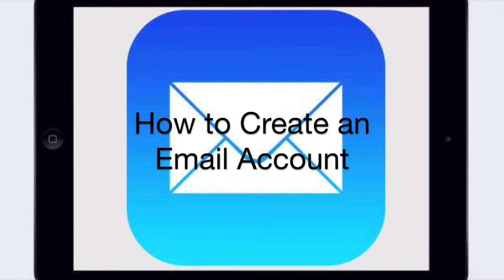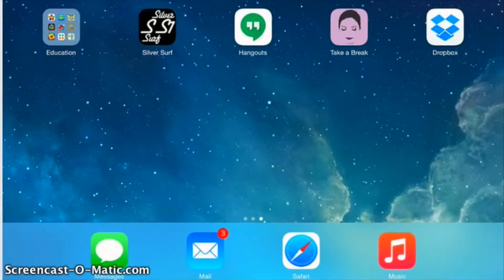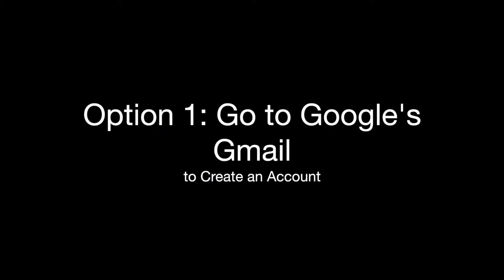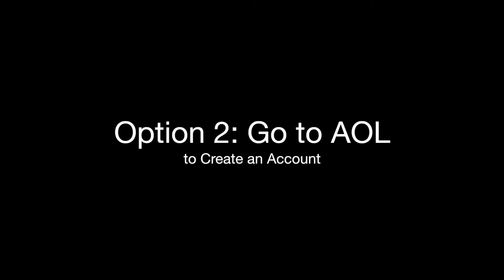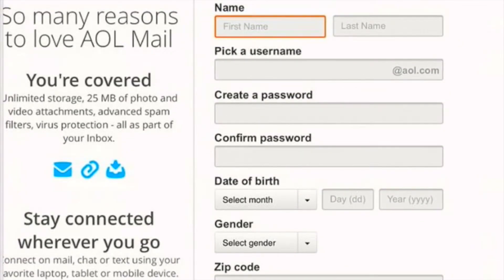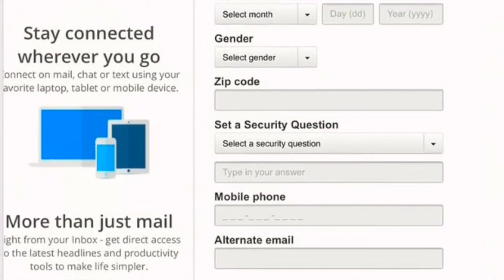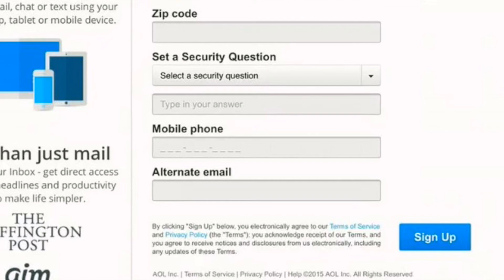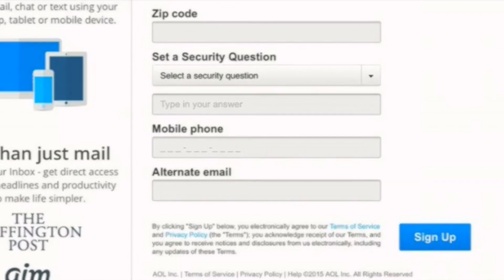Creating an Email Account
In this video tutorial you will learn how to create an email account, which can be created on any device or computer.  We are using an iPad for this demonstration.